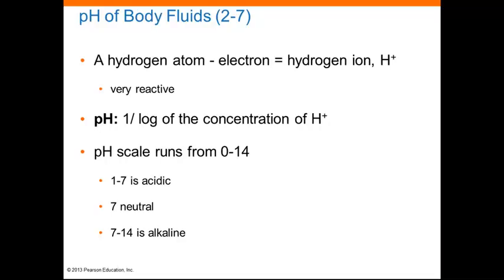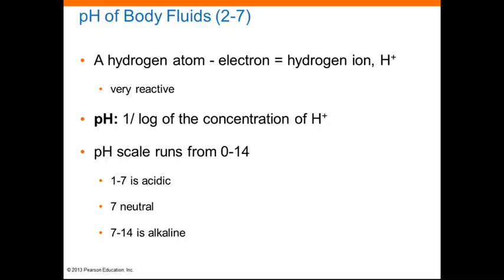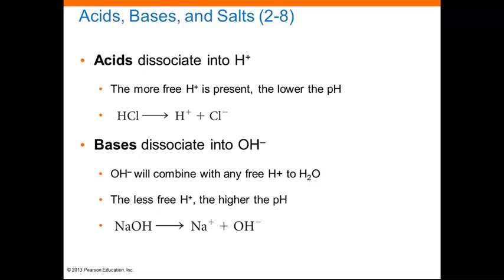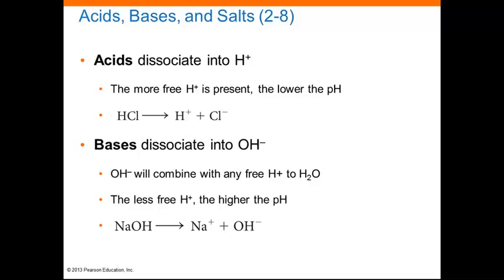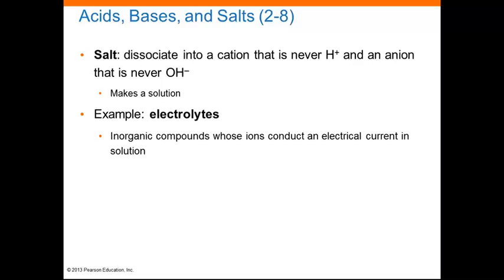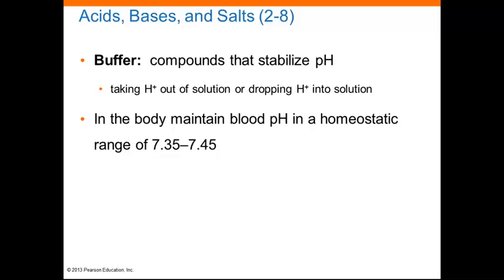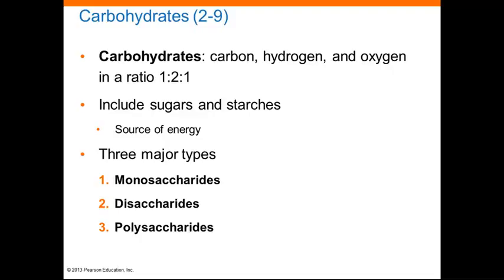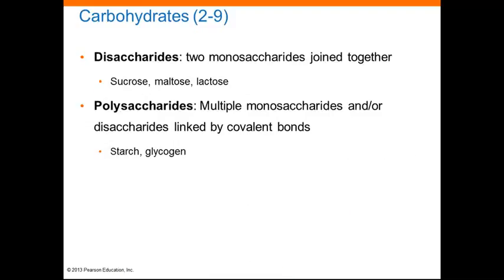Ch 02 sec 2 7 2 9